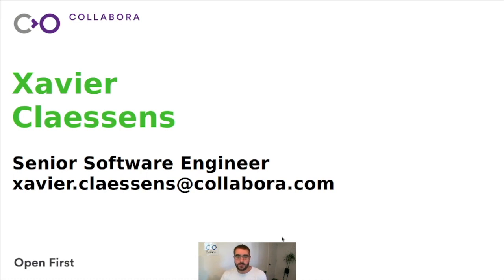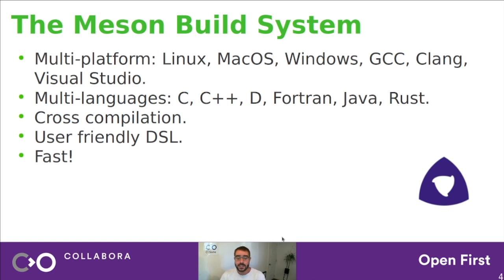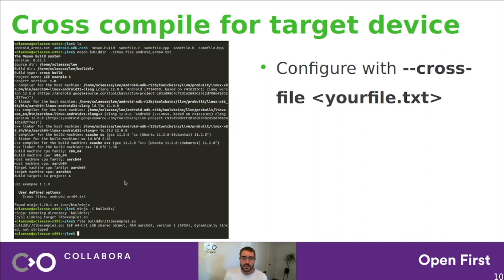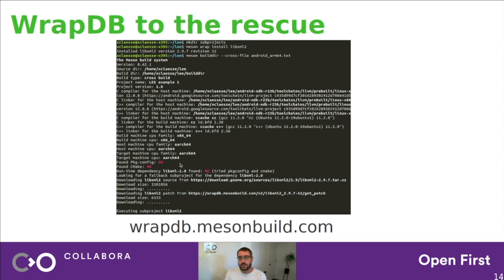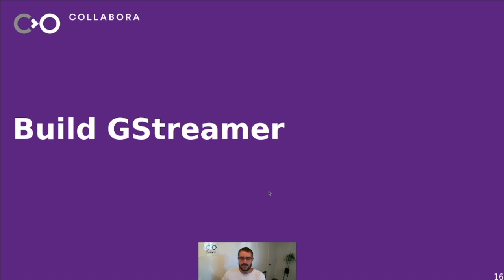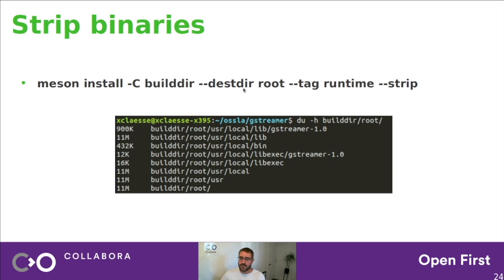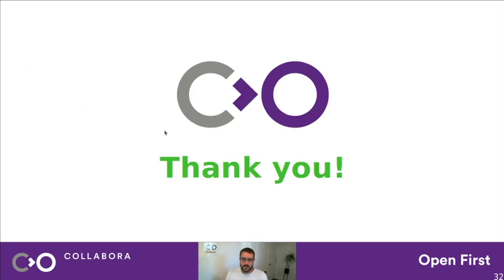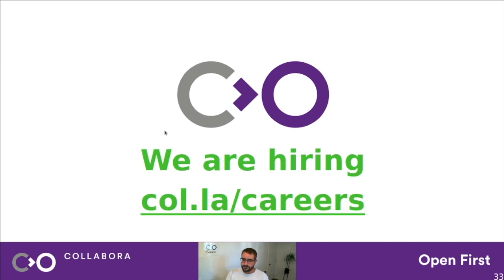Tutorial: Honey, I Shrunk GStreamer: Using Meson to Slim Down Dependencies - Xavier Claessens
Tutorial: Honey, I Shrunk GStreamer: Using Meson to Slim Down Dependencies - Xavier Claessens, Collabora [Presented in English]